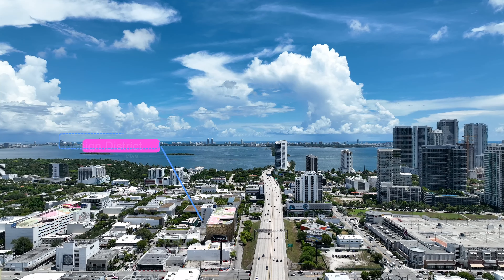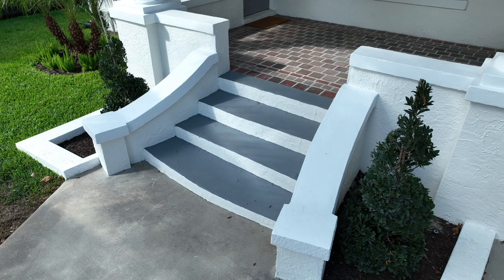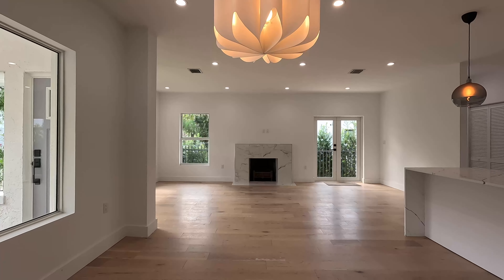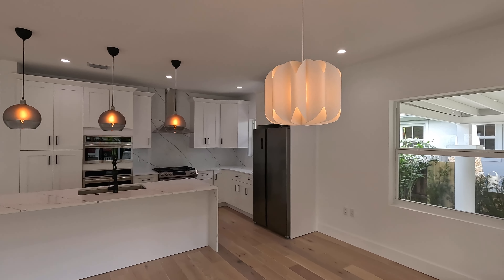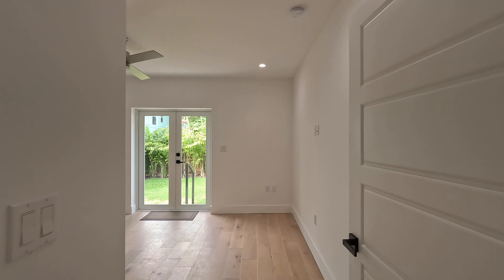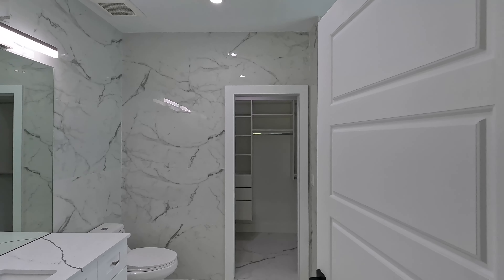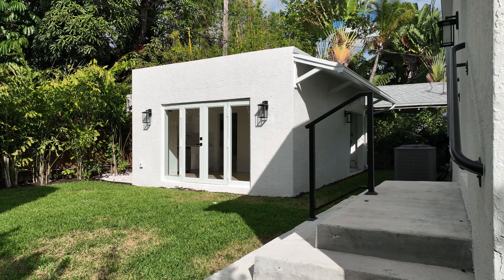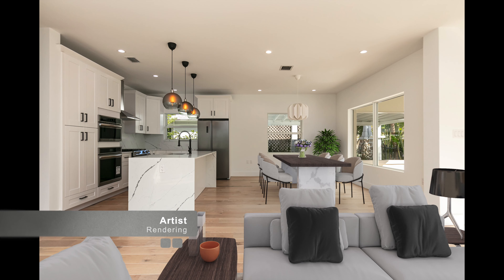Buena Vista East-- 65 NE 46th St. Miami, FL. Video tour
Join us on a tour of this 100 year old, newly and completely renovated, property in Buena Vista East. Located  just 3 blocks from the Design District and Midtown Miami.